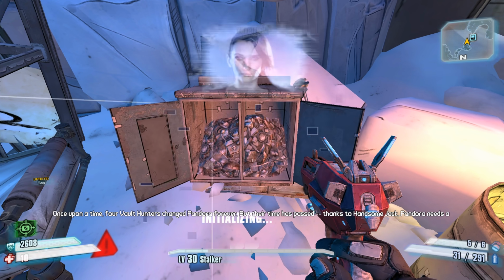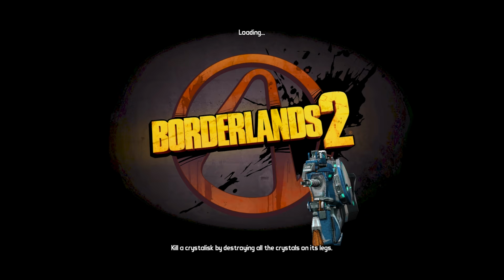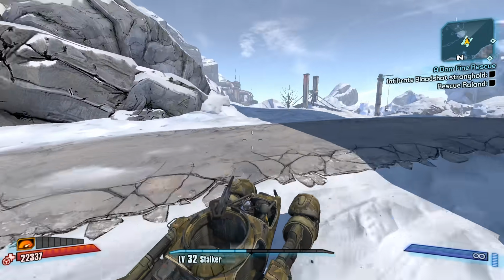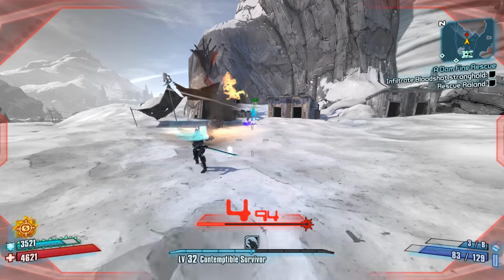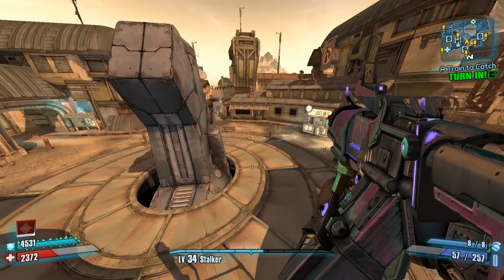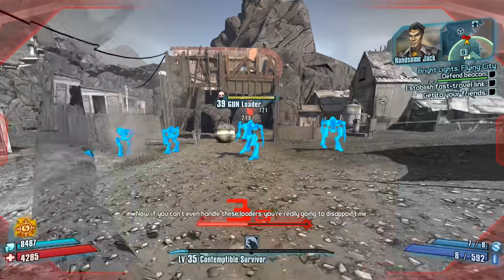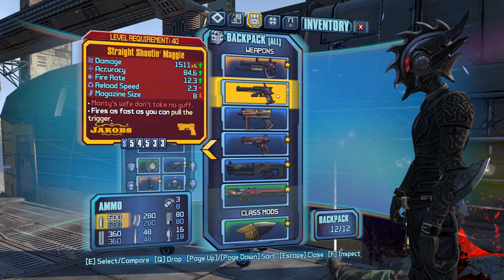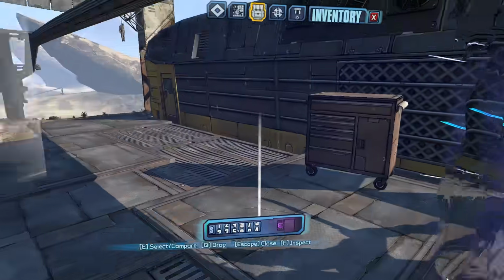Borderlands 2 | Practicing For The Hunt 2019 | Routing TVHM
Gotta go fast! If you enjoyed, then be sure to leave a "Like" ;)